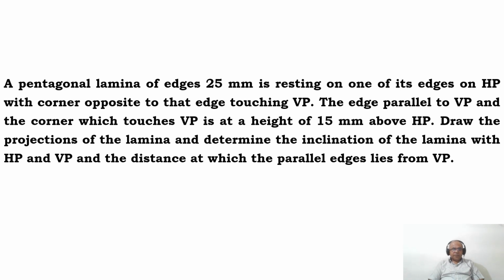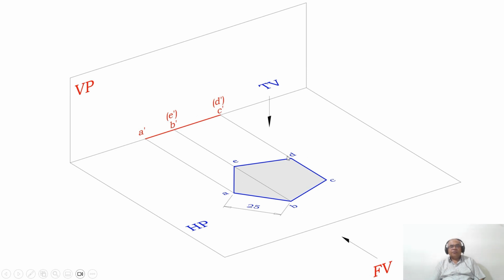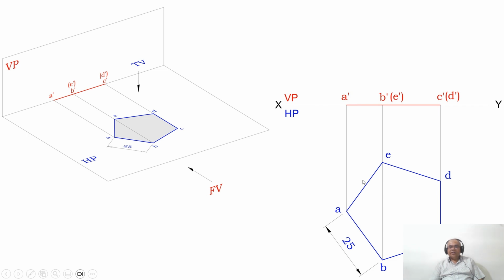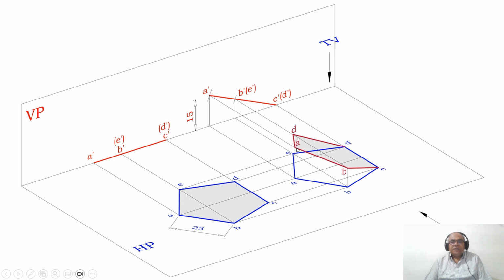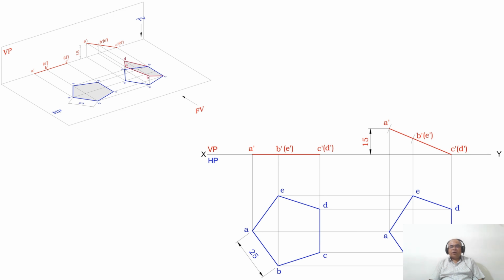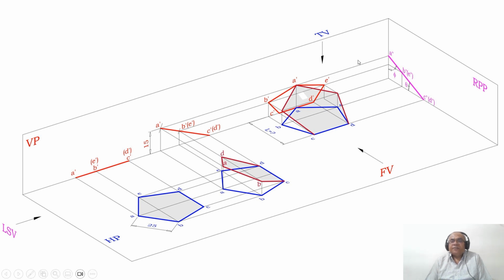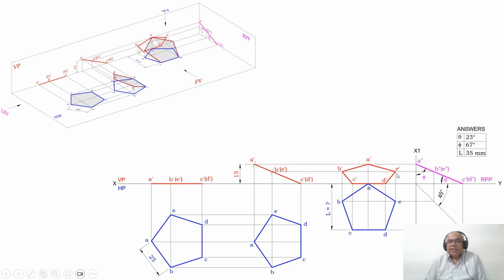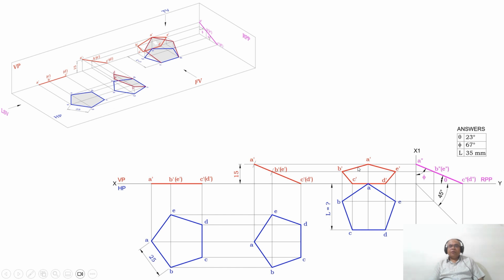113 Pentagonal Lamina Analysis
Pentagonal lamina is resting on one of its edges on HP and the opposite corner is on VP. The corner is above HP. Determine the inclination with HP and VP.